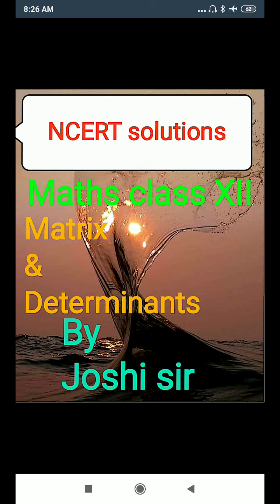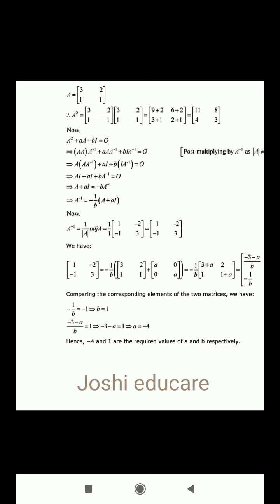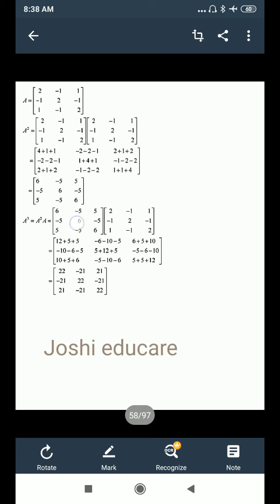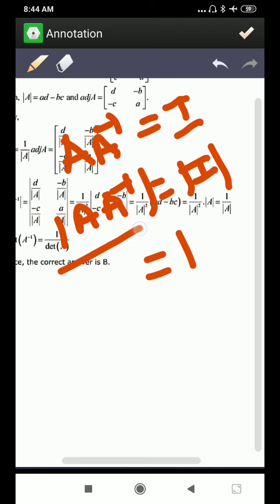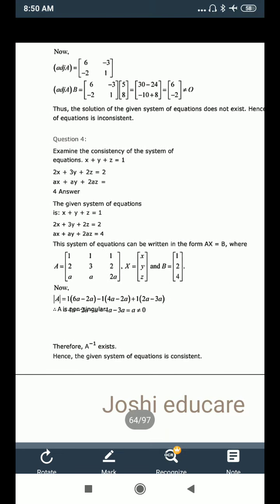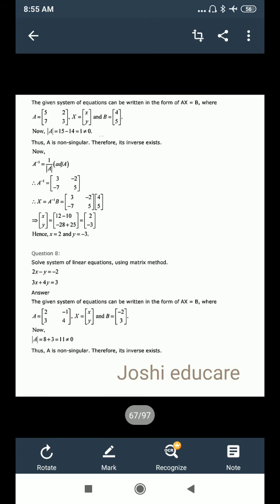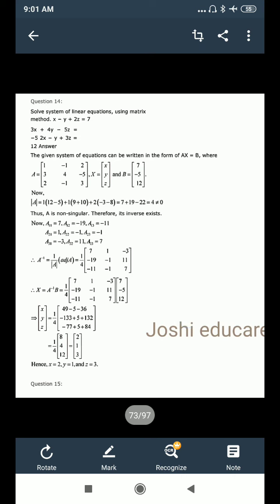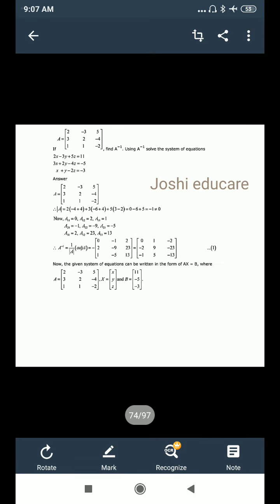12th Maths" NCERT solutions" Determinants-5" Exercise 4.5(13-19), Exercise 4.6"